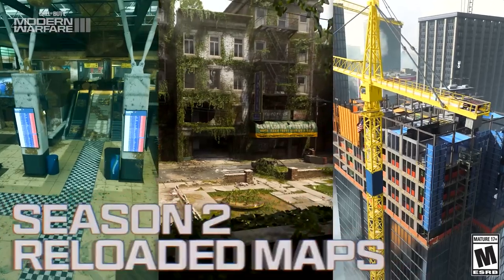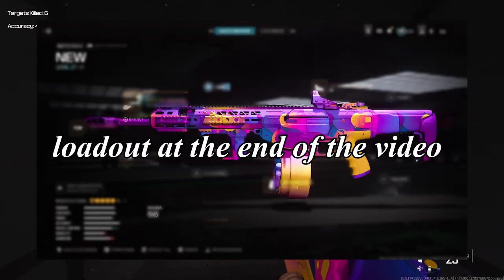the BEST SOA SUBVERTER CLASS SETUP to USE in WARZONE! (MW3 WARZONE)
▶MY TEAM:
RECKLESS GAMING

▶TIMESTAMPS:
Intro - 00:00
Full Gameplay - 00:53
Loadout - 09:25

Call of Duty: Warzone 2.0 is a free-to-play battle royale video game developed by Infinity Ward and Raven Software for PlayStation 4, PlayStation 5, Windows, Xbox One, and Xbox Series X/S. It is a sequel to 2020's Call of Duty: Warzone. The game is a part of 2022's Call of Duty: Modern Warfare II and 2023's Call of Duty: Modern Warfare III, but does not require purchase of any of the parent titles. It was introduced during Season 1 of Modern Warfare II content. The game features cross-platform play and a new extraction mode titled DMZ.